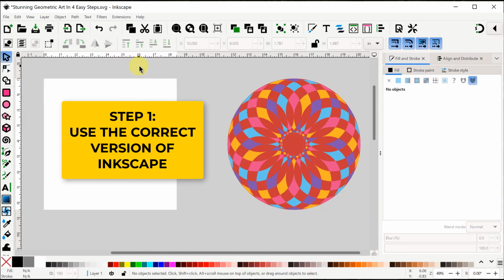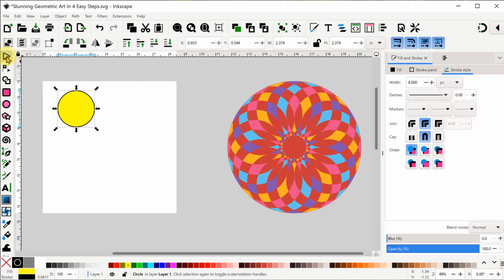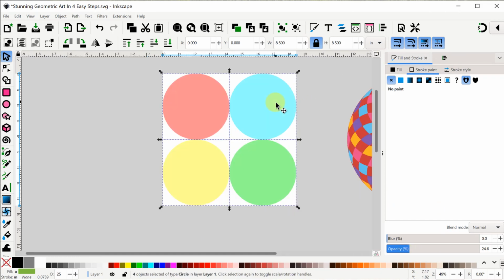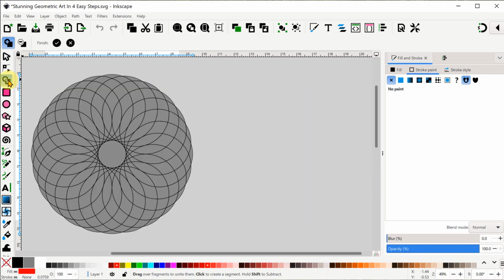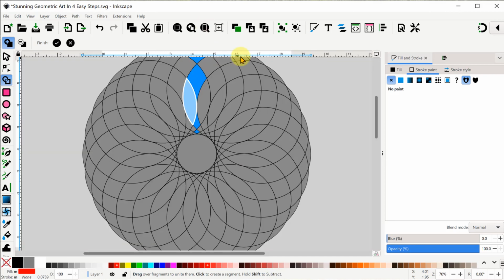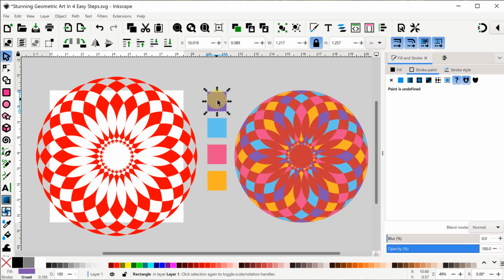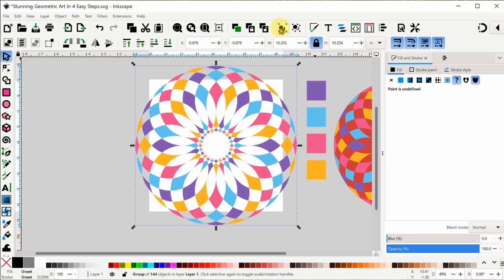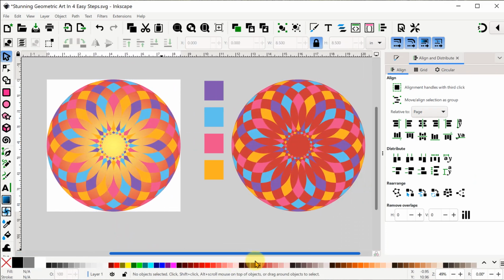Stunning Geometric Art In 4 Easy Steps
Inkscape has a tool that is ideally suited for creating stunning geometric art. Follow these 4 easy steps to create a pattern like this!

See how to use a radial gradient in this video (jump to the timestamp in the description):

0:00 Intro
0:20 Step 1
1:17 Step 2
3:18 Step 3
5:18 Step 4
8:00 Outro and 2 More Examples